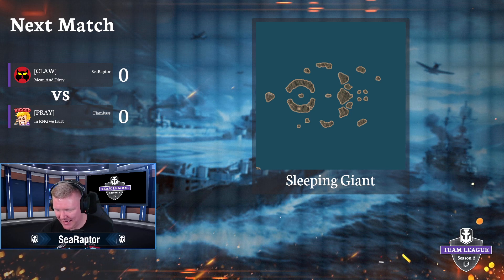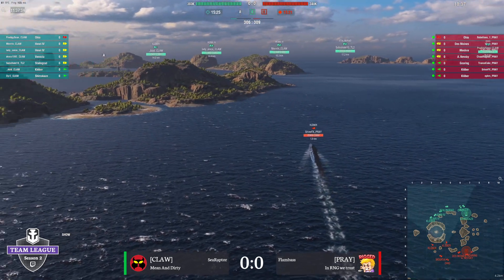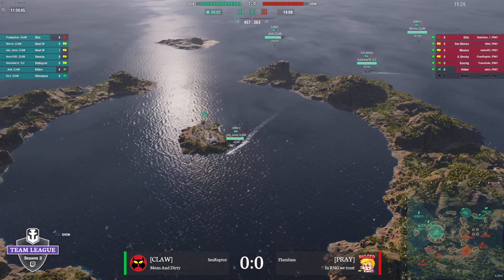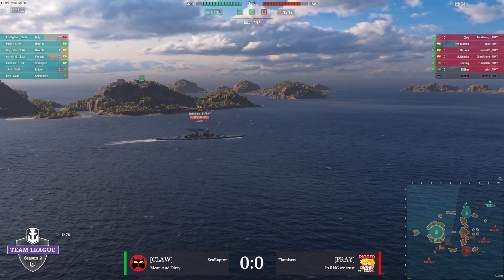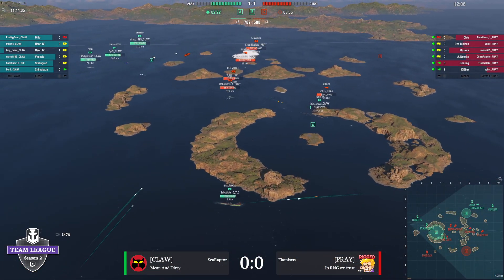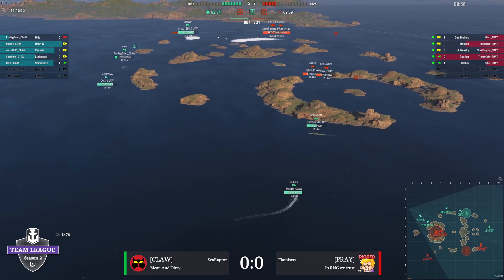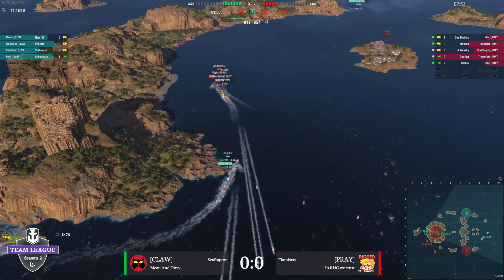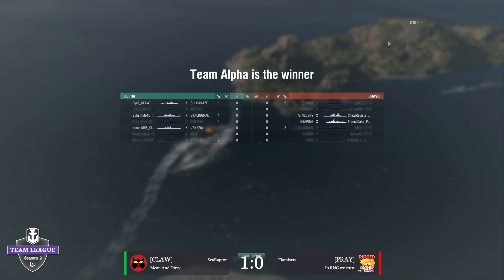World of Warships - Streamer Team League, Season 2 - Day 1, Game 4: CLAW v PRAY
The full replay of CLAW v PRAY; Group Stage, Day 1.

MAP:  North